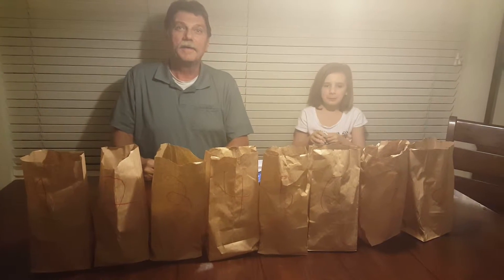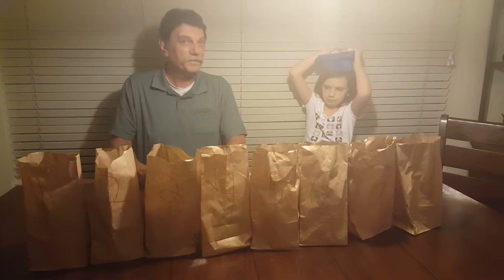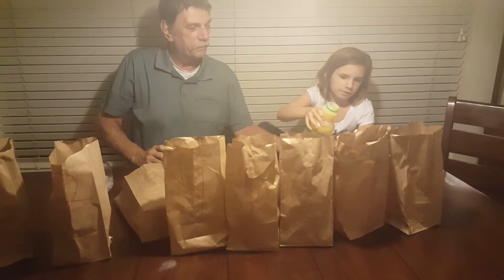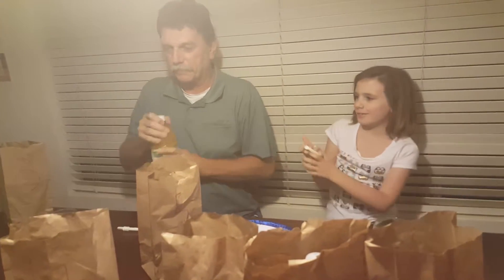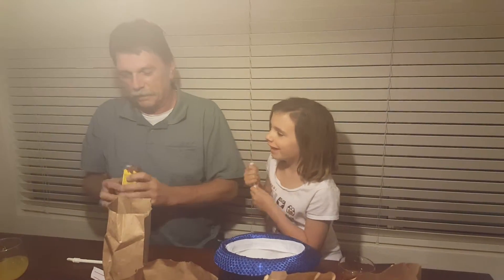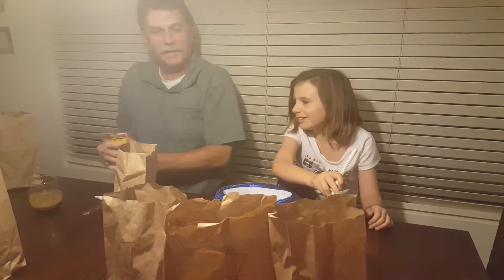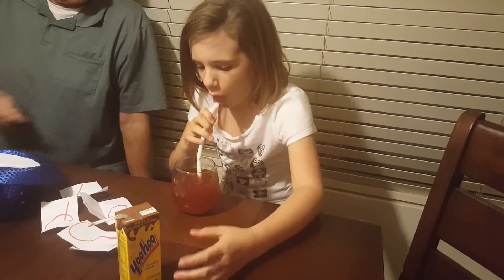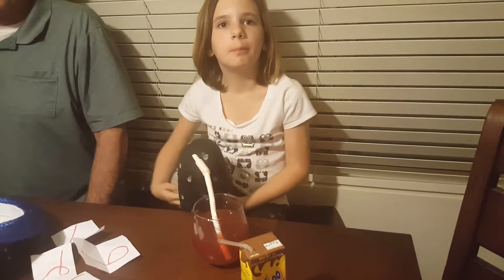Drink challenge w dad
Shout out to +kittiesmamas
Score
Dad Good.               Bad
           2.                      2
Sophia.      Good.       Bad
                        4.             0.